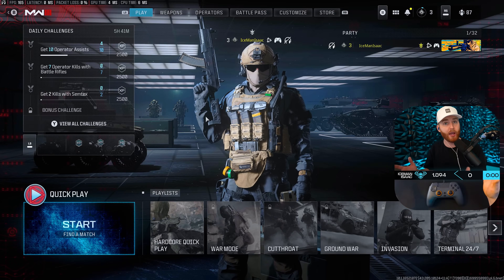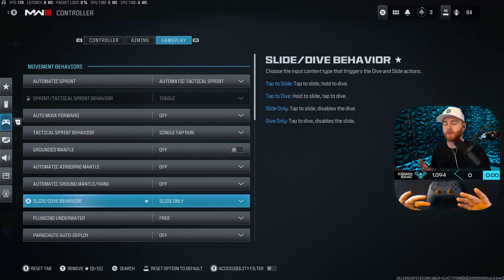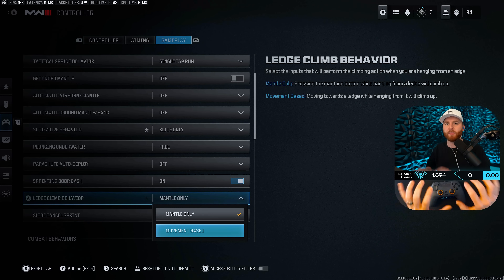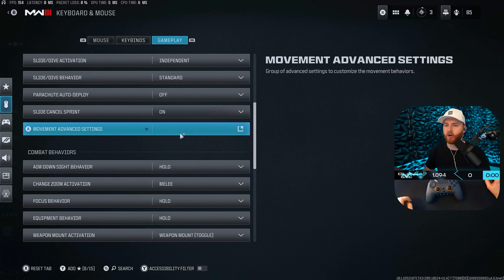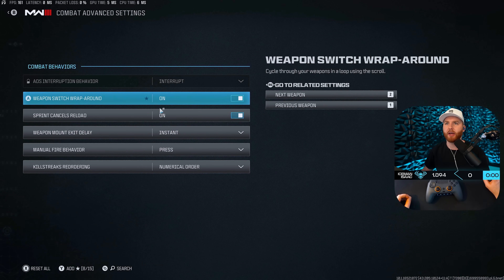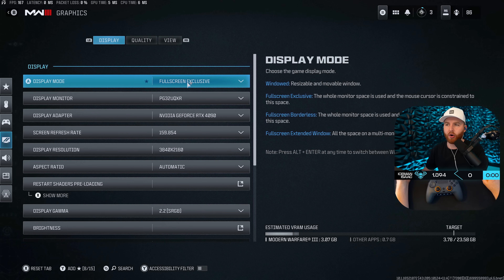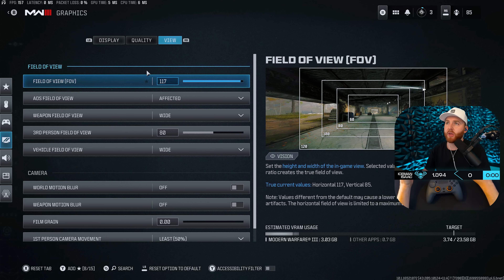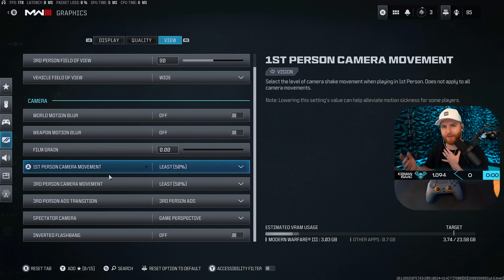BEST SETTINGS FOR MW3! We Tested Everything! [Modern Warfare 3 Graphics, Controller, Mouse & Key]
MAX FPS & MAX QUALITY! The BEST settings for Modern Warfare 3.
Save 5% on the SCUF Envision by using code "ISAAC"

00:00 Max Frames AND Looks Great!
00:45 Controller Settings
07:10 Mouse & Key Settings
10:55 Graphics Settings
18:46 Audio Settings
19:28 Interface Settings
22:03 Important Settings